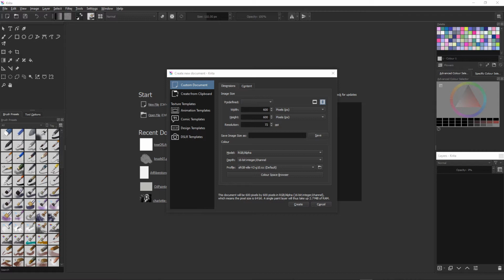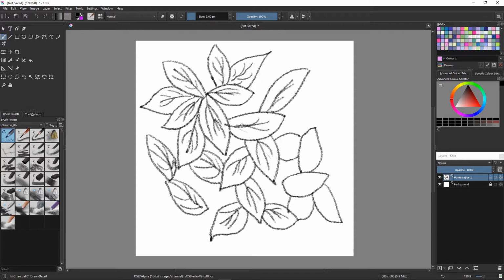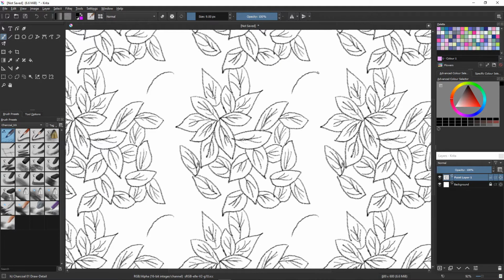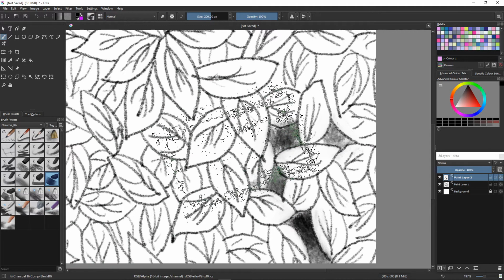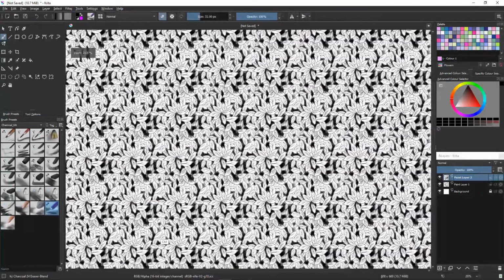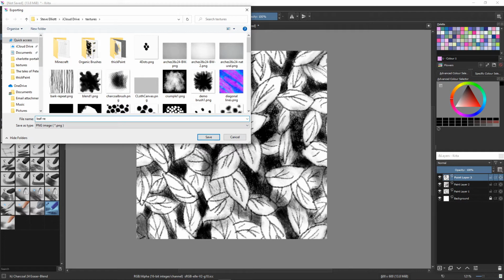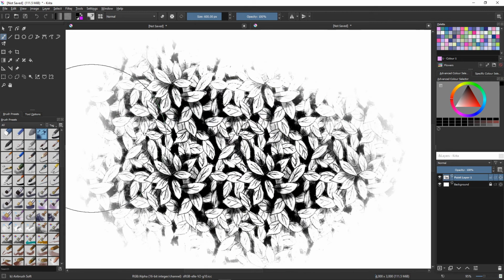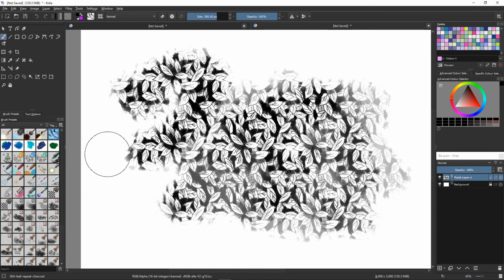How to make a repeat pattern in Krita 1 of 2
In this video I take a step by step approach on how to create a repeat pattern in Krita. I then use the pattern to create a brush for use in your paintings.

Music
Dance of the flowers
Tchaikovsky
Youtube library